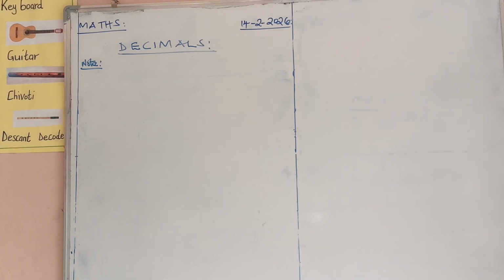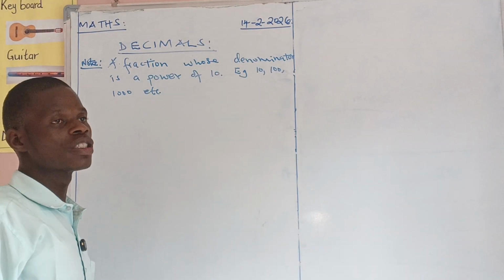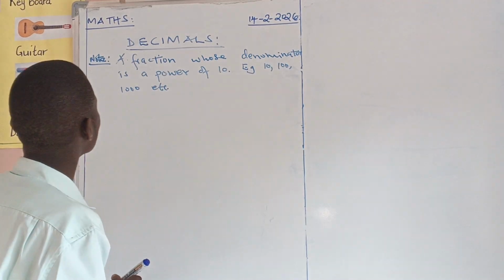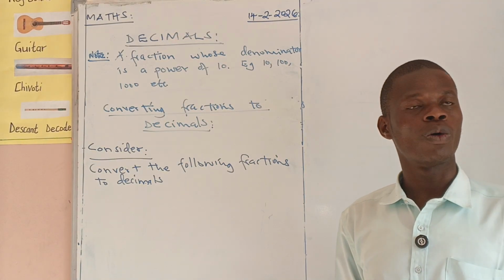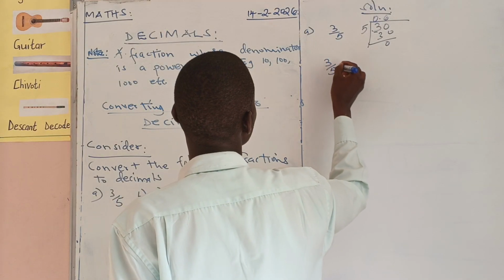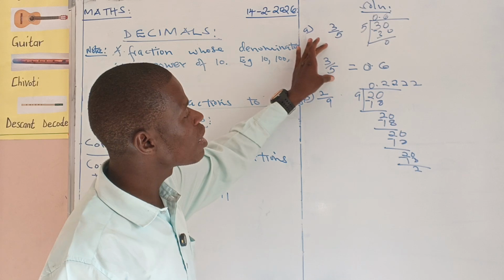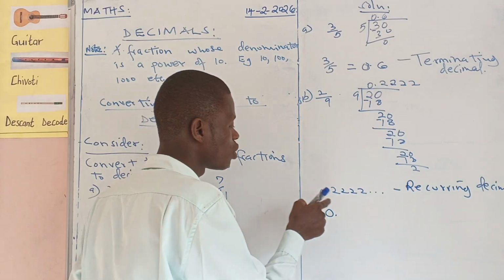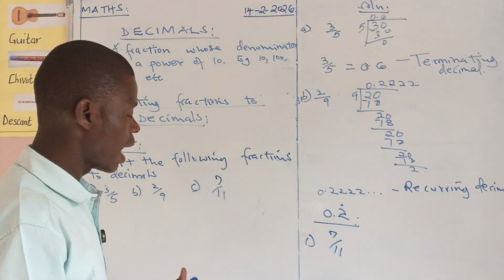CONVERTING FRACTIONS TO DECIMALS- ( LESSON 1 JSS GRADE 8 MATHEMATICS TOPIC 1 NUMBERS ).